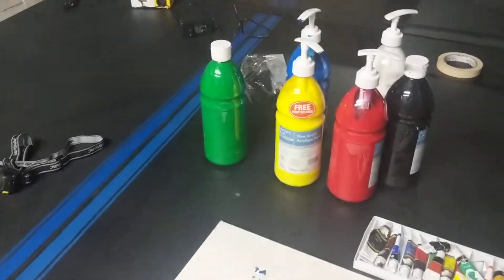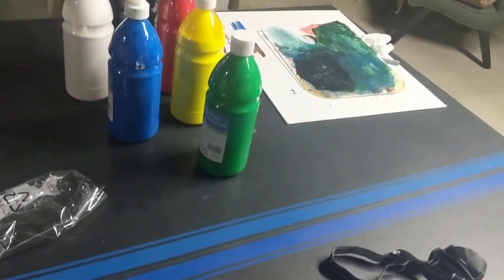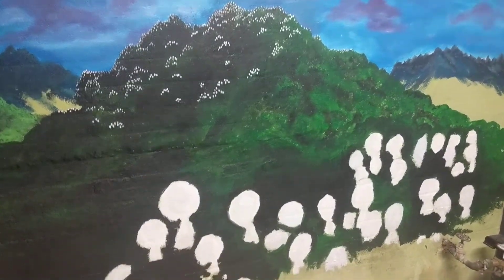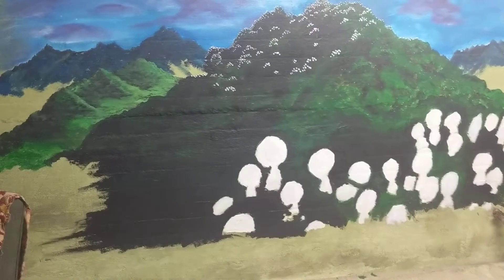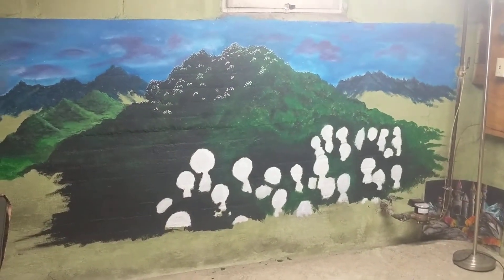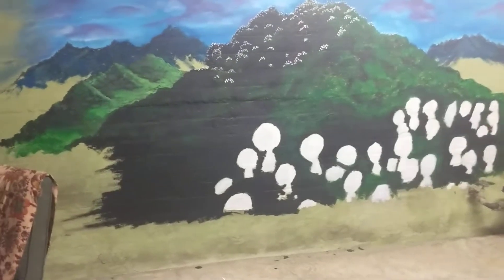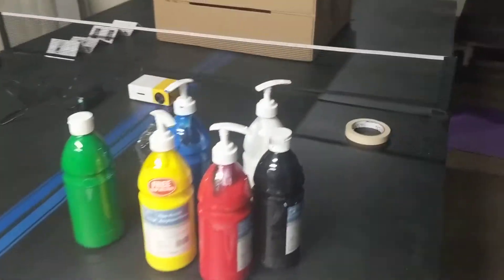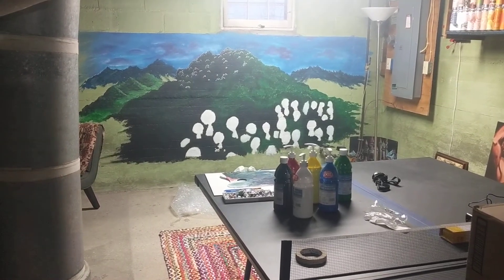Basement Murals! Watch Princess Mononoke if you haven't!